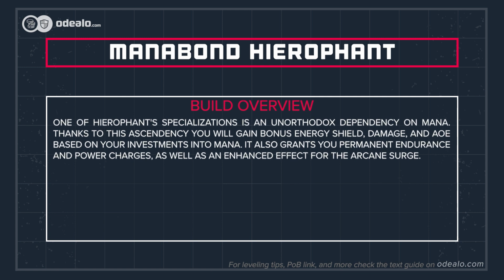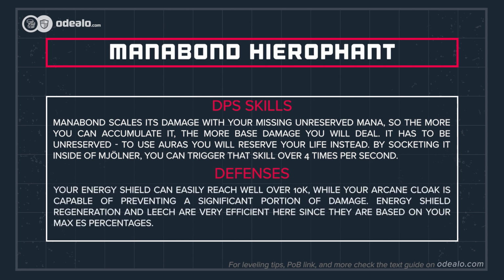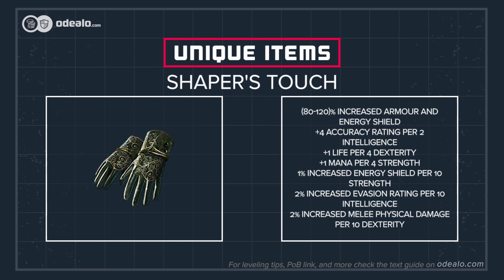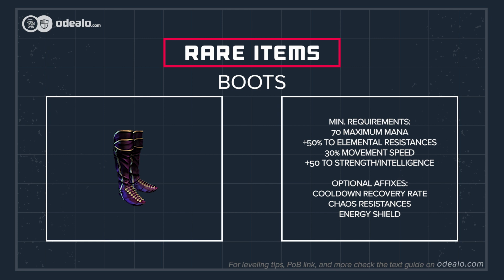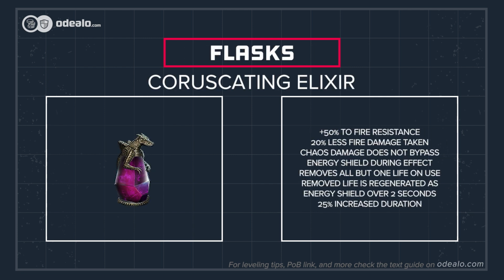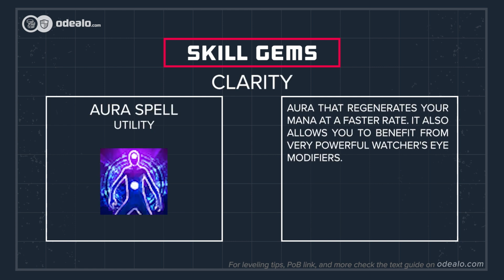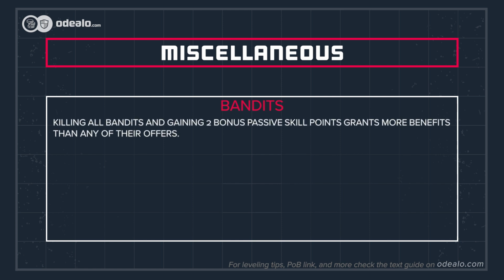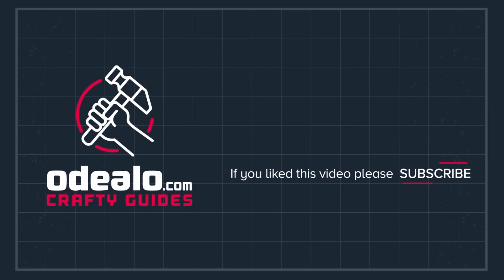[3.21]Manabond Mjölner Hierophant Path of Exile Build Guide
0:00 Intro
0:04 Gameplay video
2:56 Build overview
5:20 Gear, Jewels, Flasks
11:38 Skill Gems and Sockets
14:31 Bandits, Pantheon, and Passive Tree